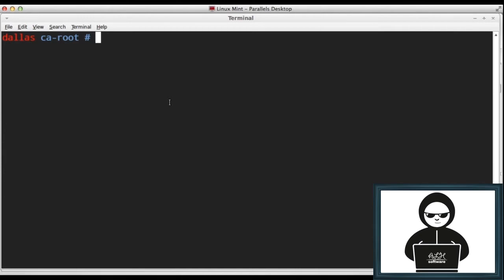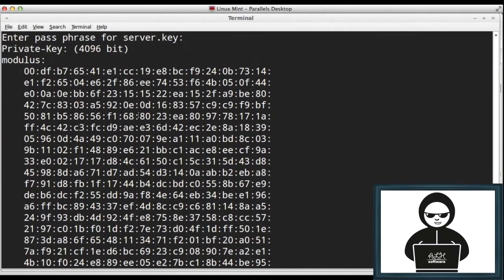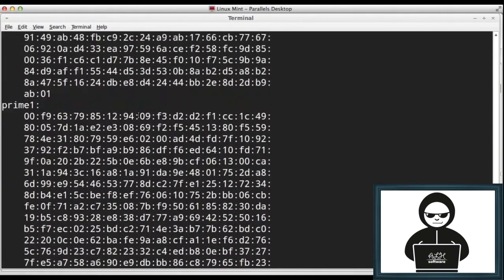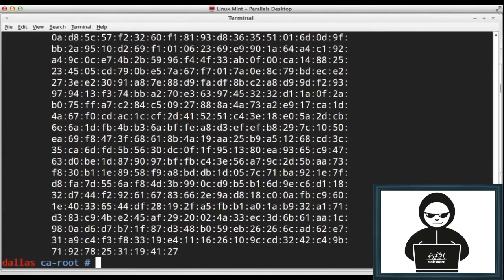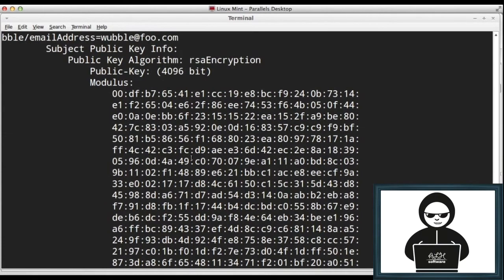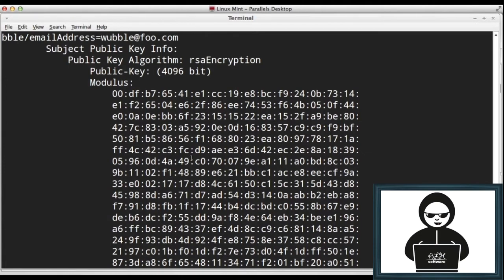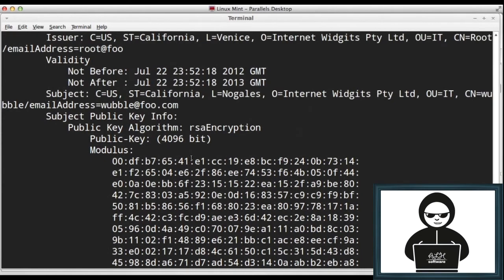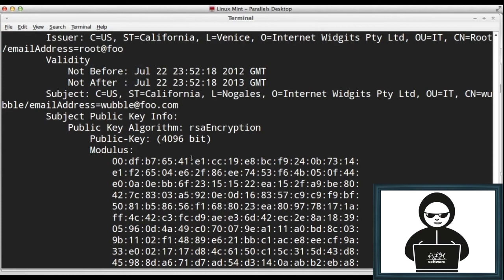Ethical Hacking - White Hat - lesson 22 - Cryptography - Public Key -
Computer Security.
Ethical Hackers
Cryptography
English Class.